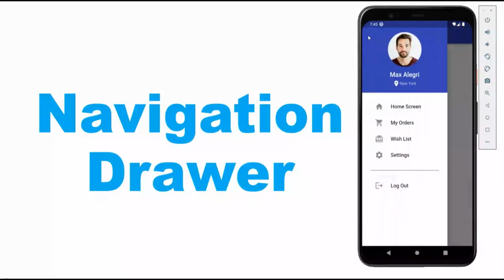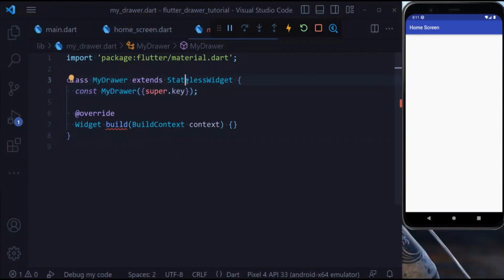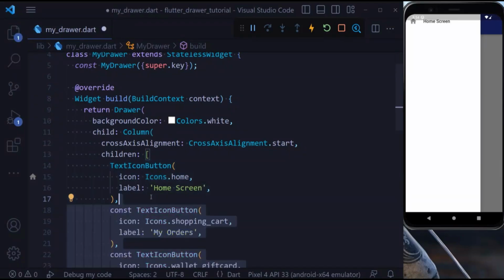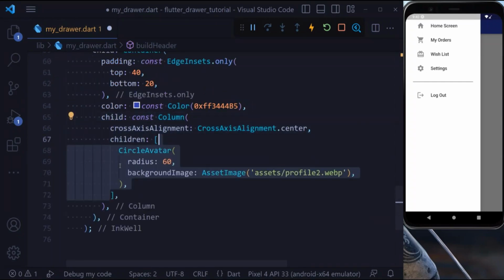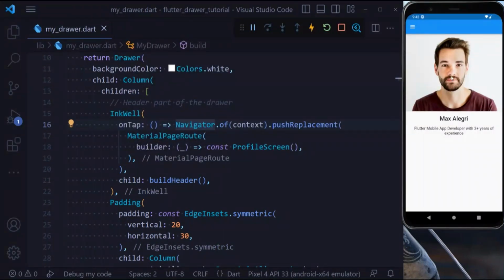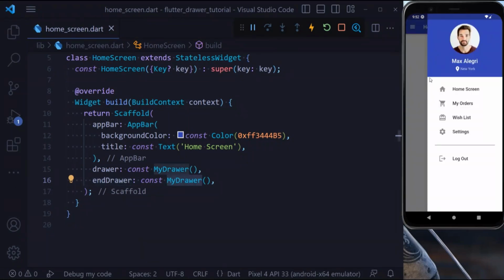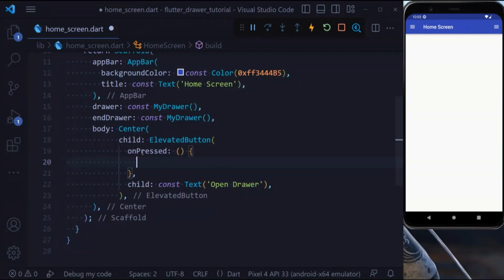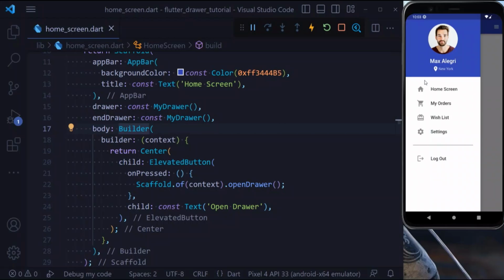Navigation Drawer Side Menu | Flutter Tutorial for Android and iOS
The Navigation Drawer in Flutter allows users to navigate to different pages of your app. In this tutorial we will learn how to create Flutter Navigation Drawer the right way.